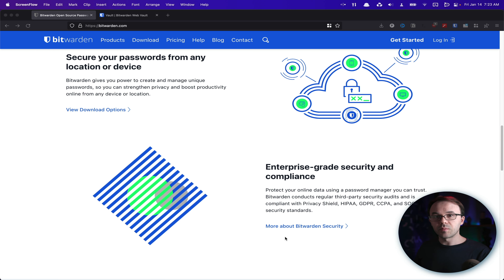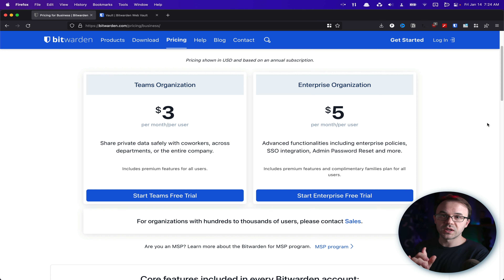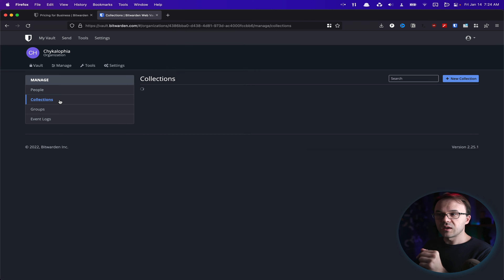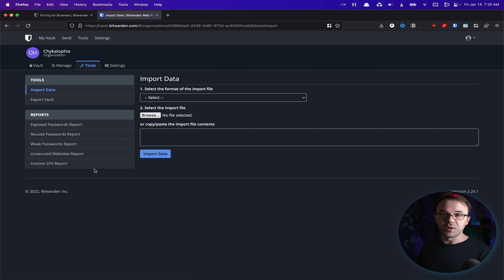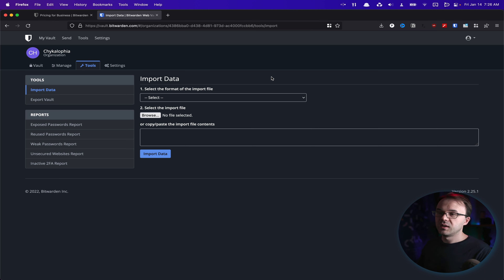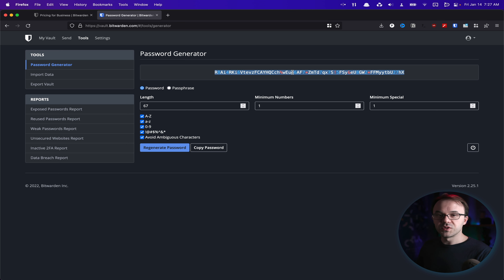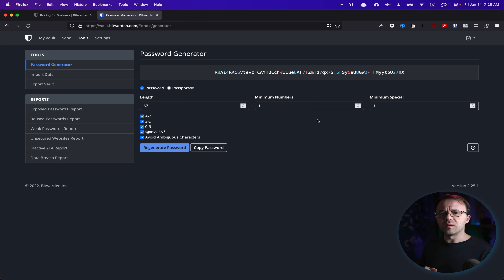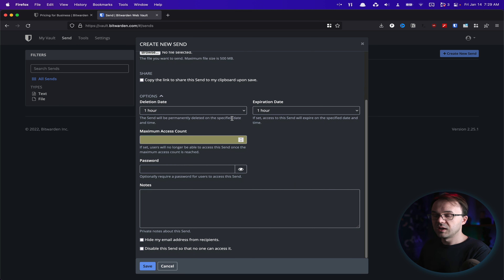Why we switched to BitWarden for 2022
BitWarden is a wonderful open source service and application to help manage personal and business/corporate passwords. We switched from LastPass to BitWarden in mid-2021 as BW seemed to be a better fit for our wants and needs … it also didn’t have the clunky UX issues that we experienced a lot with LastPass.

In this video, I go over the top reasons why we switched.